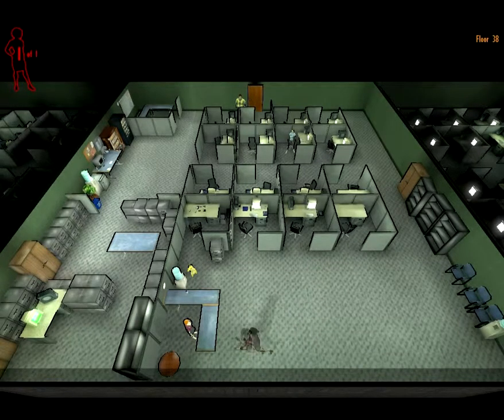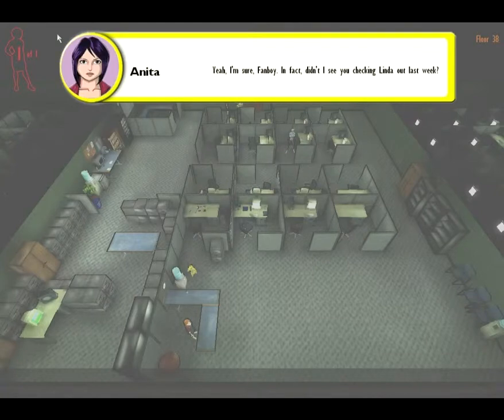40 Stories Design Choices - Floor 10.mpg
I made this video explaining the design choices we made in 40 Stories, mainly for portfolio stuff, but I'm cool with anyone seeing it. 40 Stories now available at 40storiesgame.com